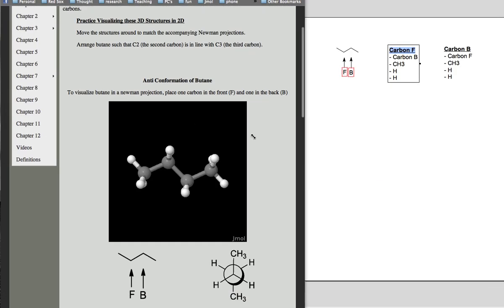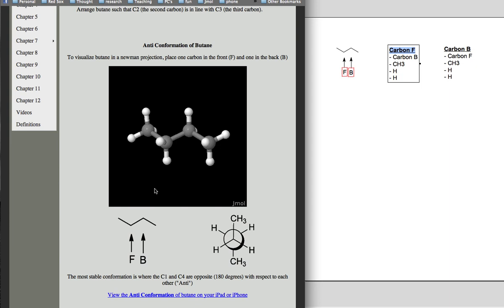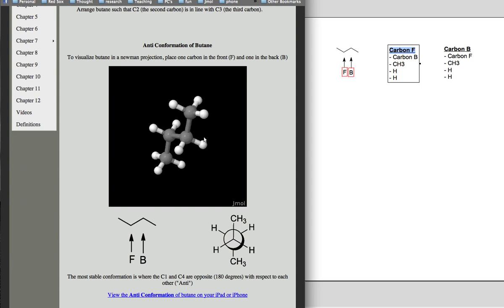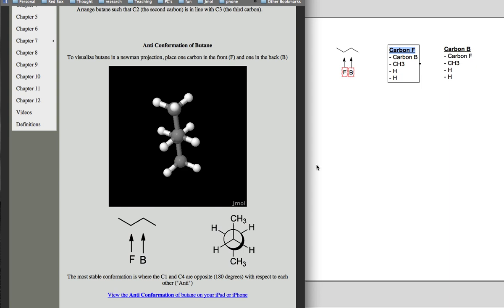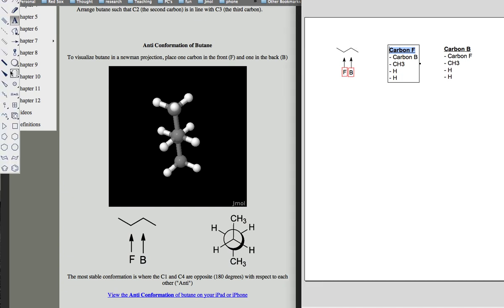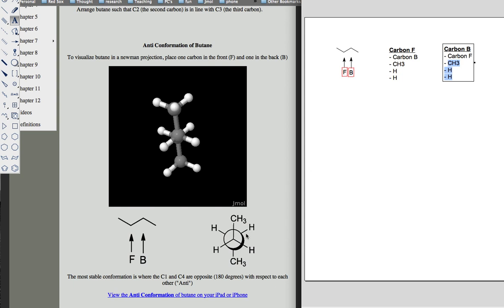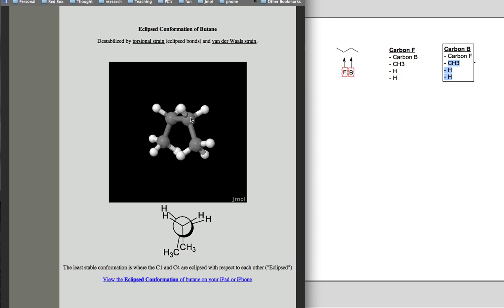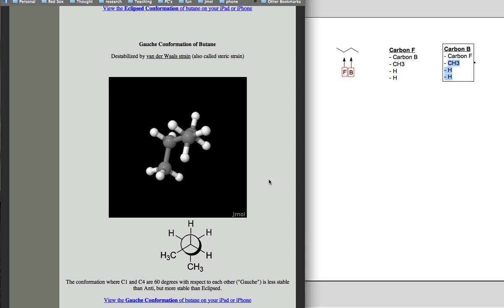Writing Newman Projections of Butane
A basic example of how to construct and visualize the newman projections of butane